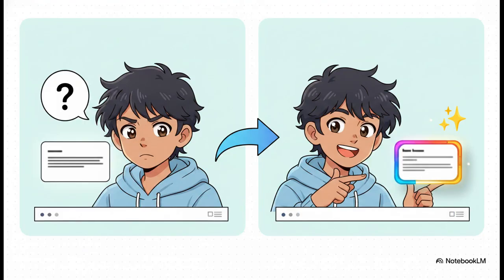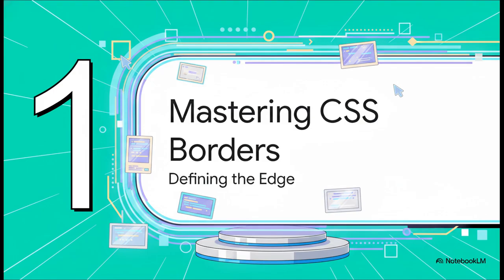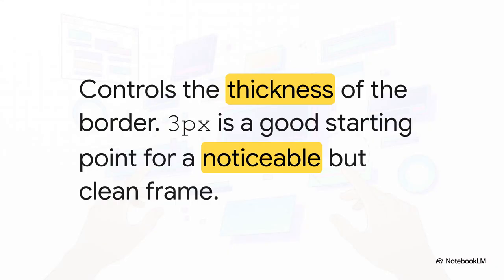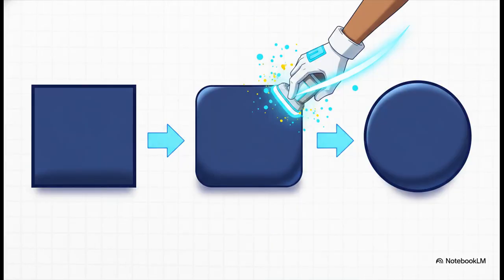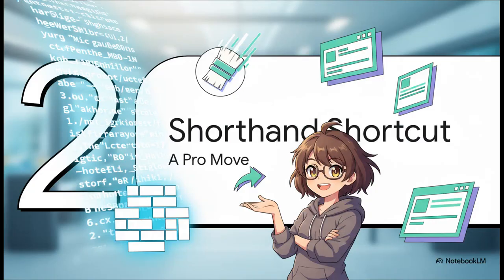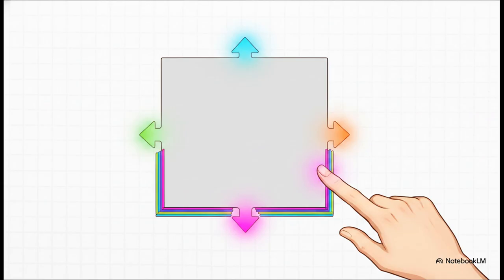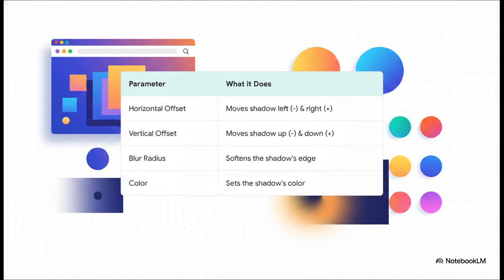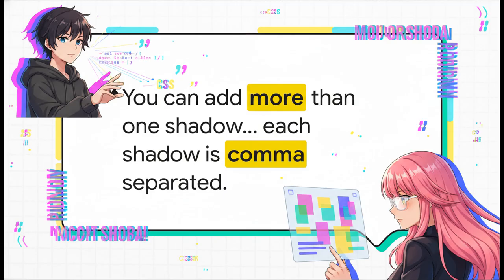03.CSS Borders & Shadows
You will learn How to add Borders and Shadows in your web Page